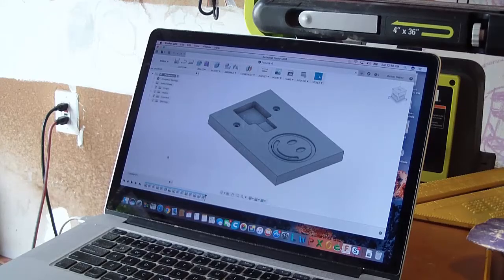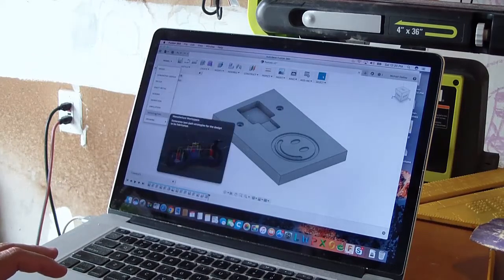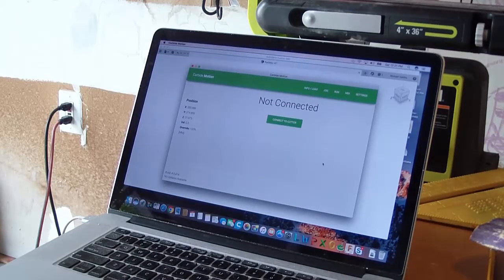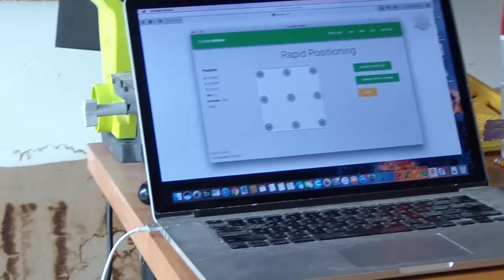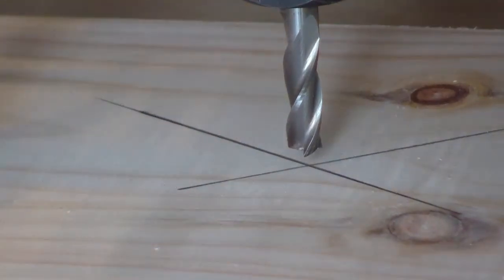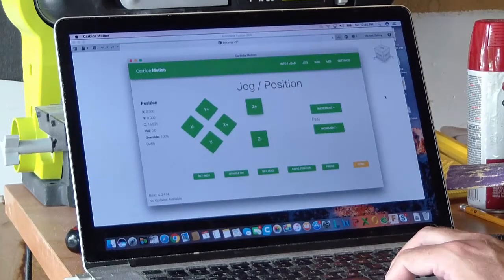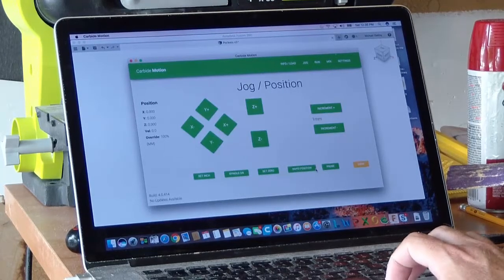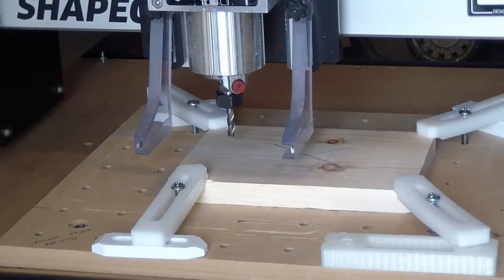Lesson 8 - Machine Setup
Setup machine, load stock, run a practice "AIR" cut.